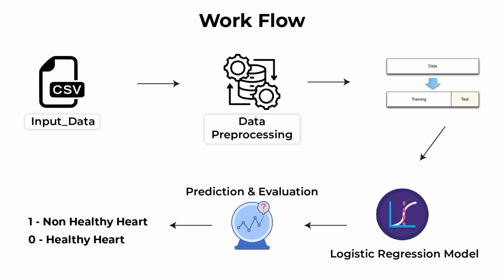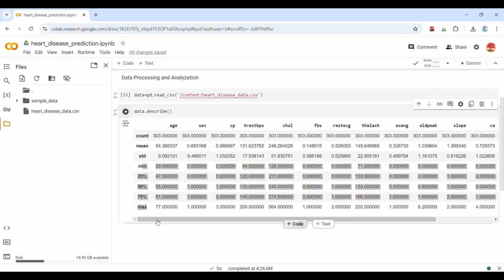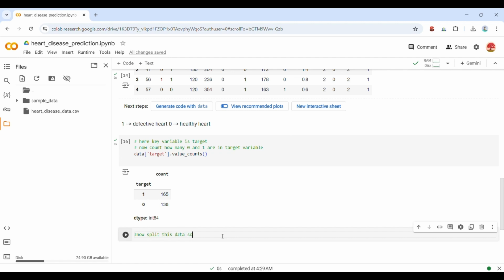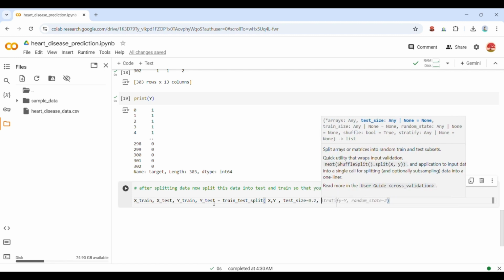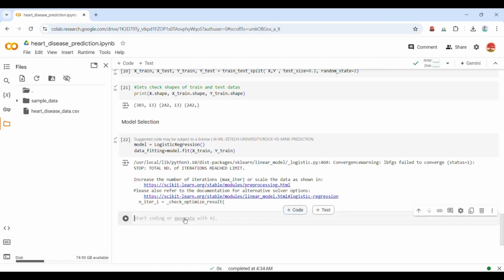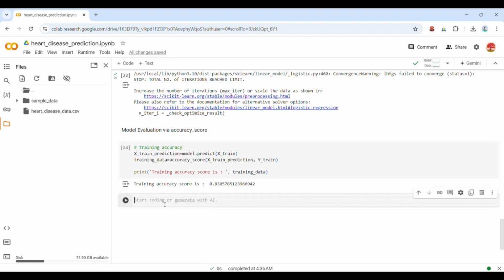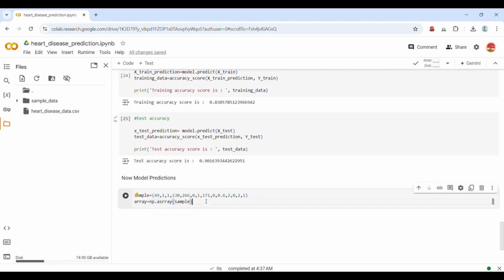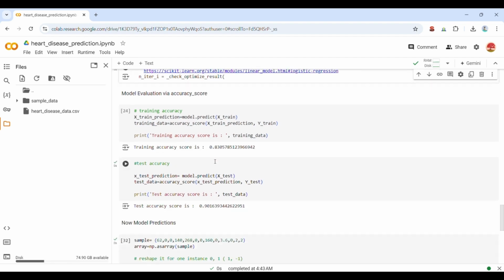Heart Disease Prediction with Python | Basic Machine Learning Projects in English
Today we completed a full machine learning project and went through the basic data science process, to predict Heart Disease via Python.

Hi guys!  I am Hazim. I work in the field of Data Science and Machine Learning. It all started with my curiosity to learn about Artificial Intelligence and the ability of AI to solve several Real Life Problems I am on this journey to empower my and others' knowledge of Machine Learning and Artificial Intelligence.